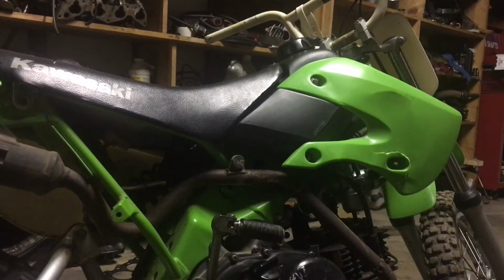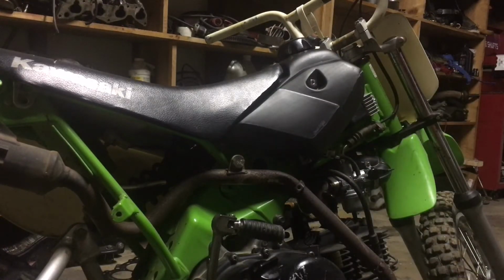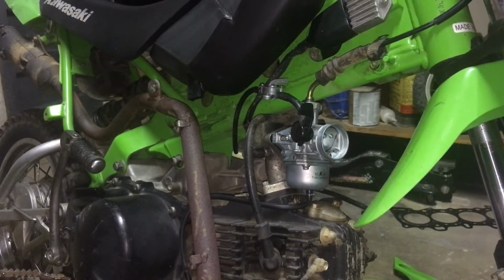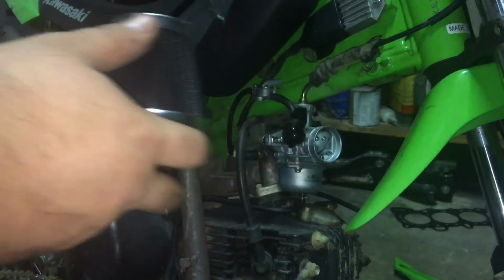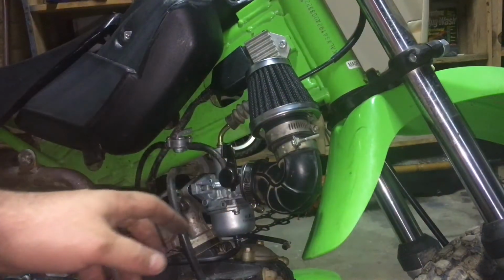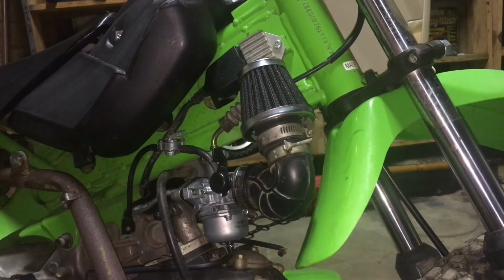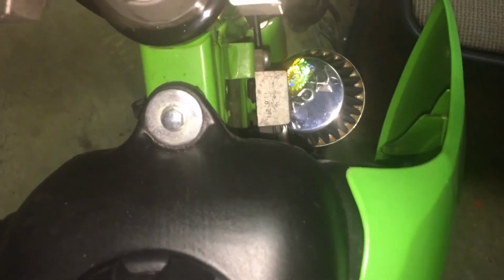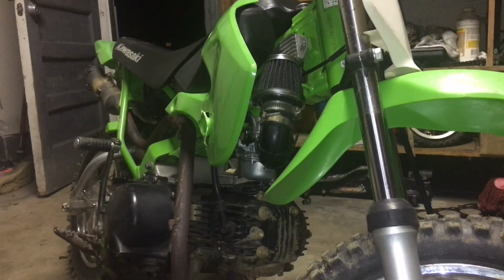How to install filter klx110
Working on the pit bike installing new parts